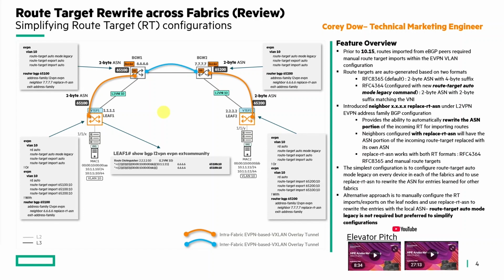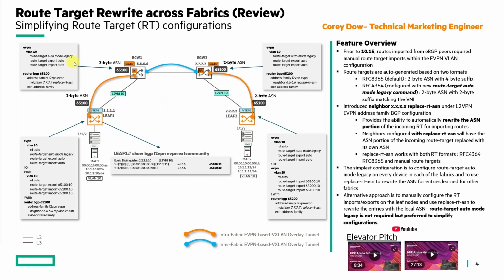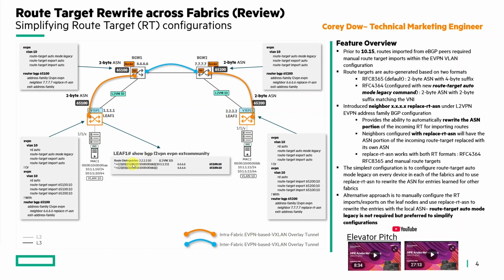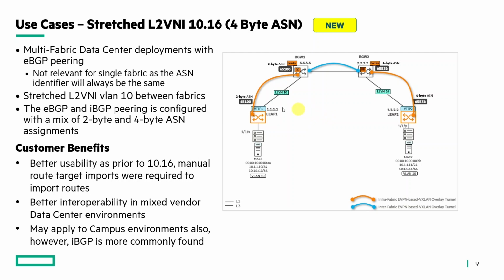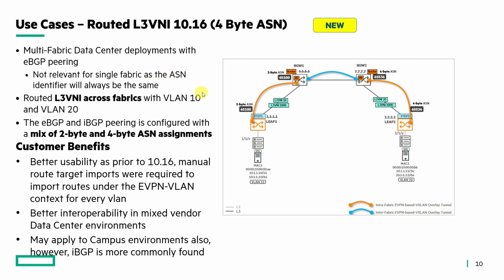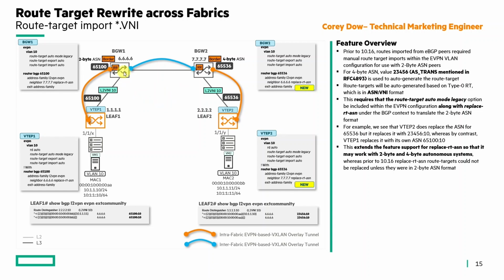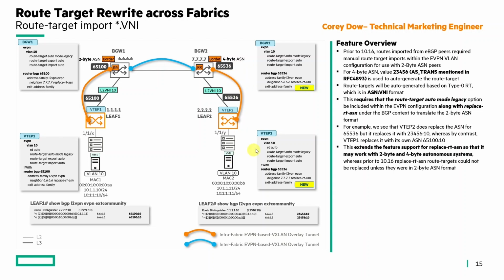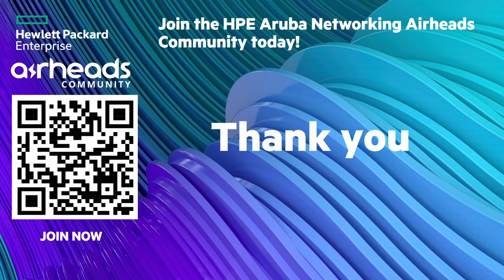AOS-CX 10.16 Elevator Pitch: Route Target Rewrite enhancement